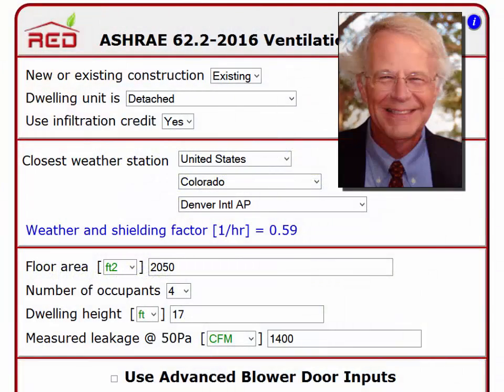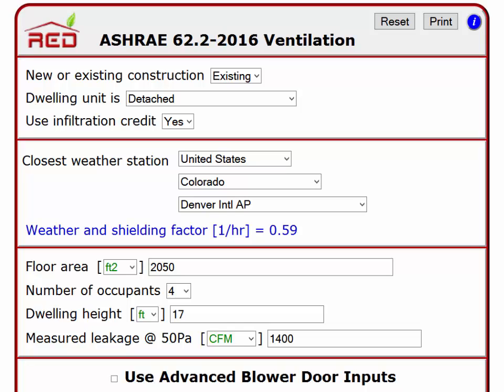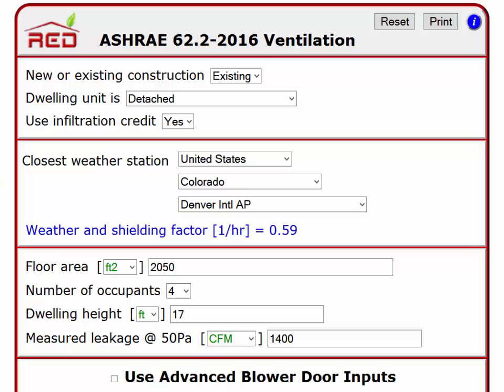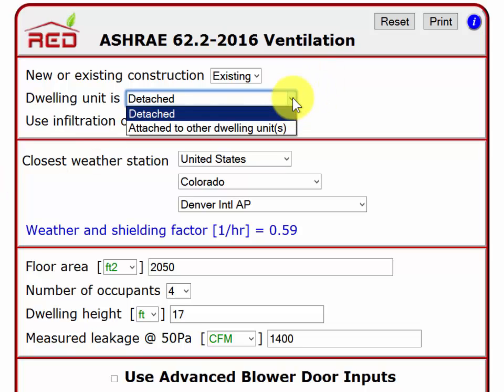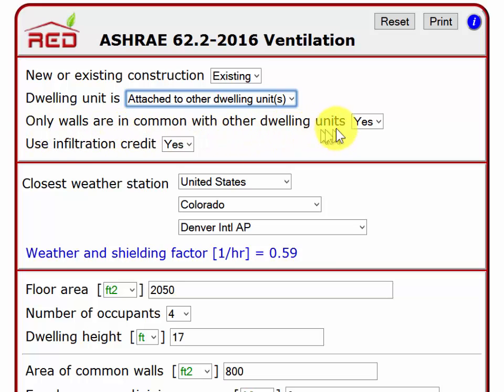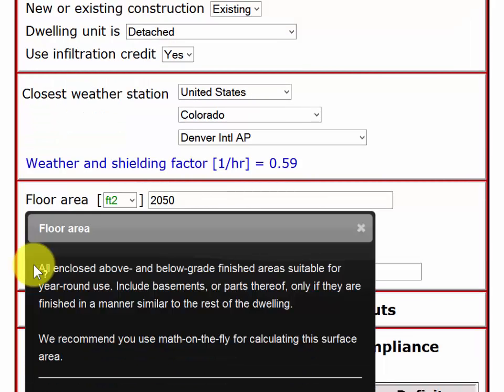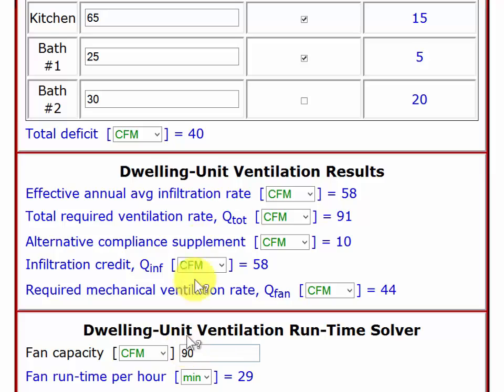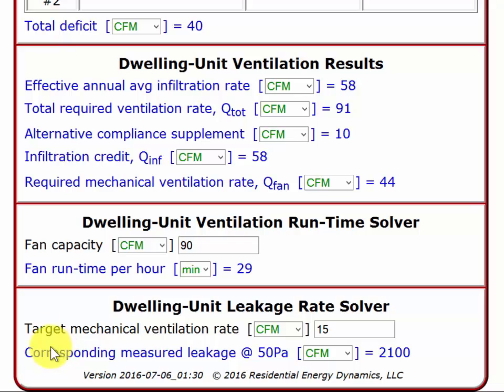RED Tool 62.2-2013 to 62.2-2016 Changes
This video tutorial explains the differences between the RED ASHRAE 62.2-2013 Ventilation tool and the RED ASHRAE 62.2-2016 Ventilation tool.

This RED tool complies will all the details of the ASHRAE 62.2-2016 ventilation standard.